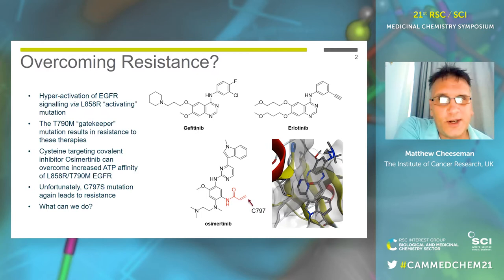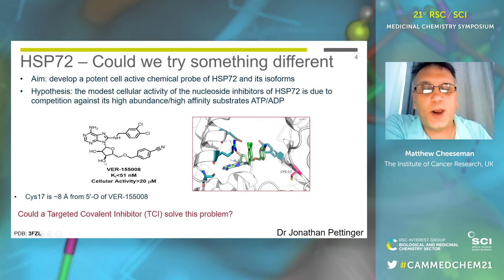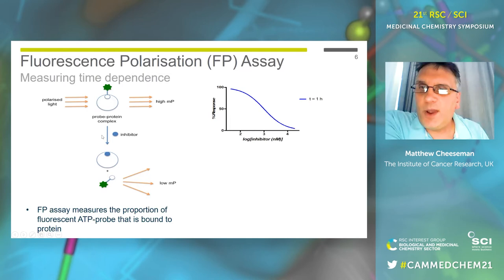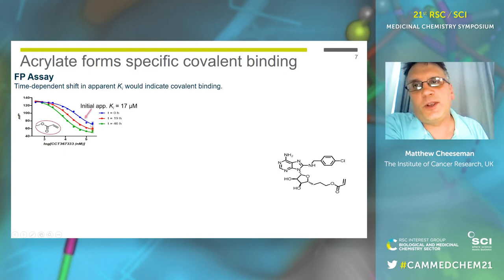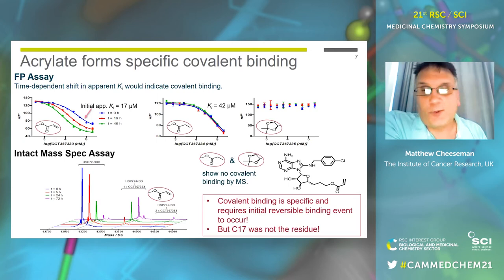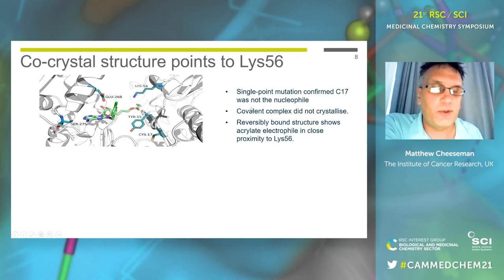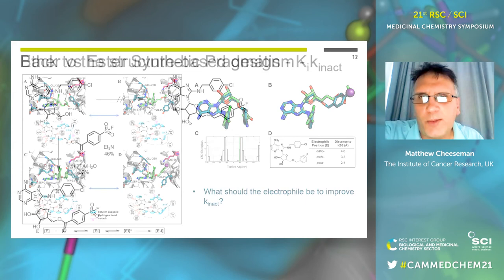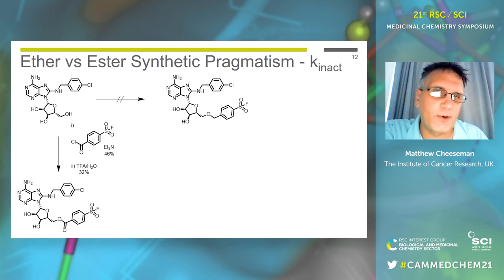Lysine-Targeting Covalent Inhibitors – Overcoming Difficult-to-Drug Proteins and Resistance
Matthew Cheeseman, The Institute of Cancer Research, UK. The covalent inhibition mechanism-of-action can overcome competition with high-affinity, high- abundance substrates, resulting in highly effective chemical probes and drugs for challenging protein targets. The success of this strategy has centred on solvent-exposed cysteine residues as nucleophiles, but the low abundance of cysteine in the proteome has limited its application. We recently designed a covalent inhibitor strategy to target the difficult-to-drug oncoprotein, HSP72, but found that no cysteine could act as a selective nucleophile. However, using proteomics and single-point mutations, we determined that the amine moiety of lysine-56 could react with a selective reversible ligand, modified with an appropriately positioned electrophile. The covalent modification of proteins via lysine is still in its infancy, but has the potential to inhibit many difficult-to-drug targets, where nucleophilic cysteines are not available. To optimise our lysine- targeting covalent inhibitors, we developed a new, time-dependent fluorescence polarization assay to determine the key kinetic parameters that drive bond formation. We are now expanding our strategy to target important oncoproteins involved in resistance to targeted therapy, such as triple mutant EGFR.